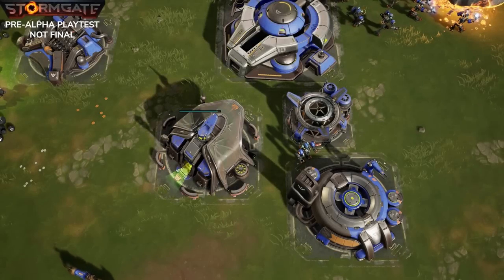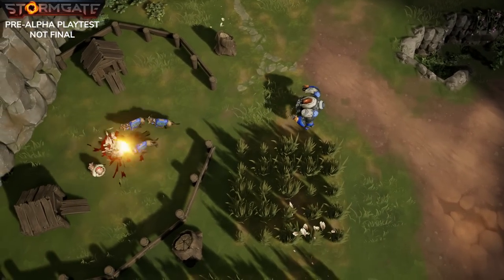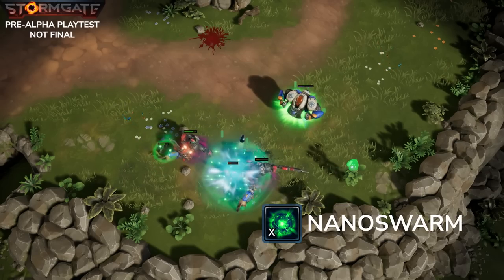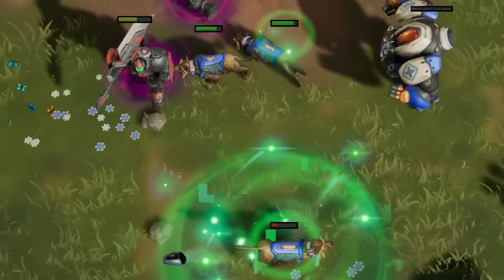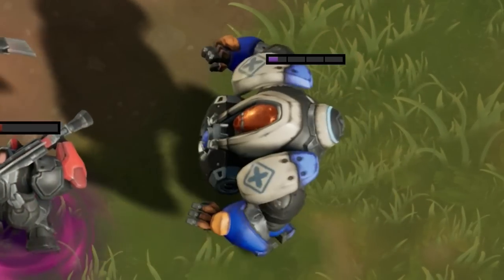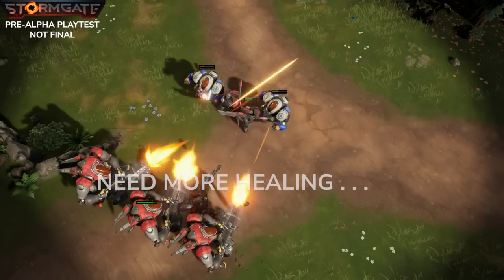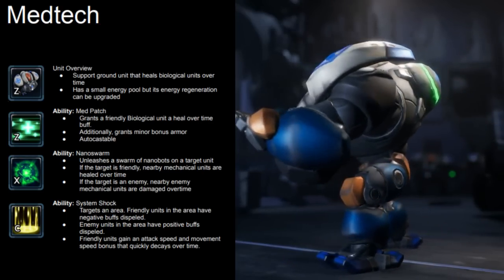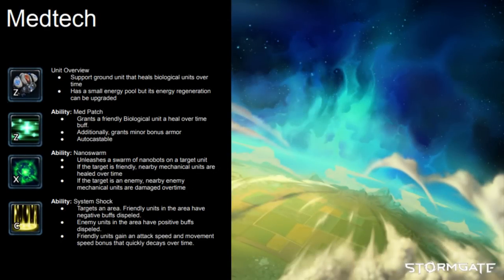NEW STORMGATE UNIT -- The Medtech!?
Tell me your opinions on this Medic-type unit compared to similar units in other RTS games in the comments!